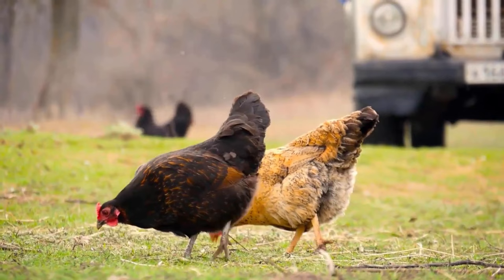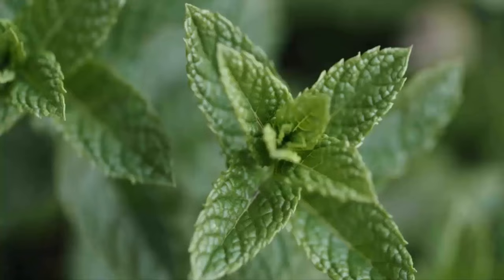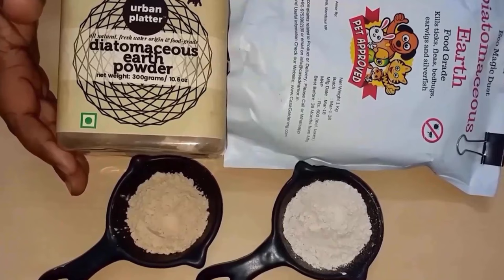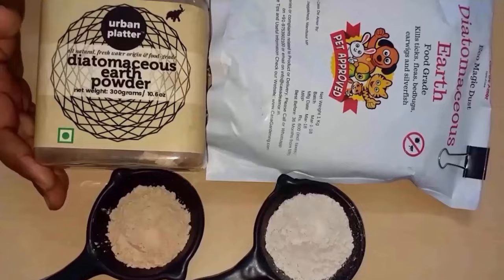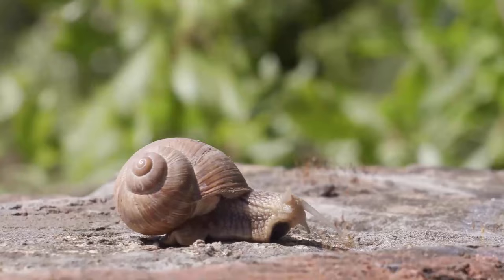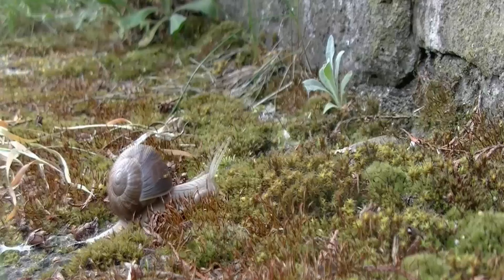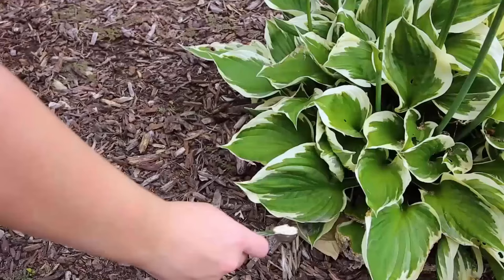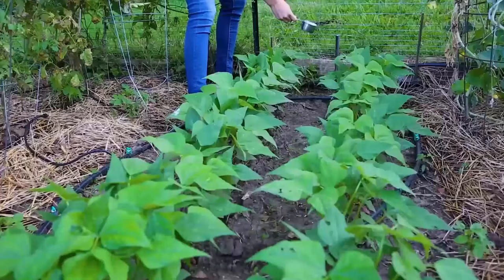How To Get Rid Of Snails Naturally In Garden?? Easy to Follow Tips & Tricks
How To Get Rid Of Snails Naturally In Garden